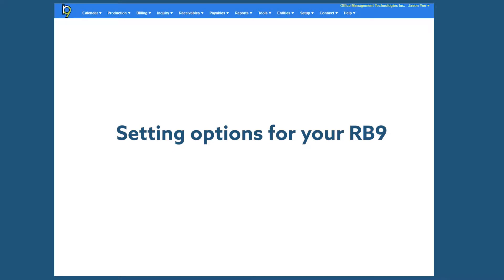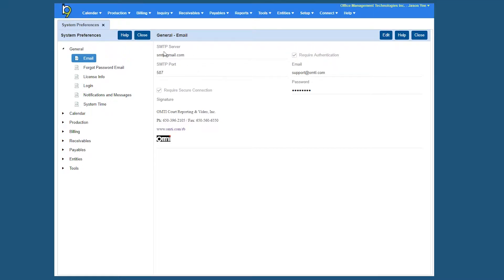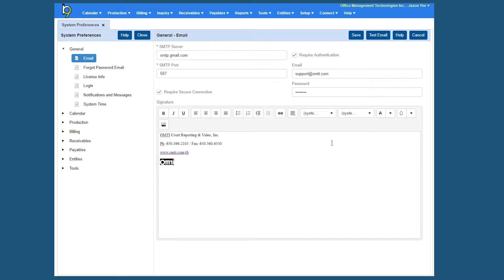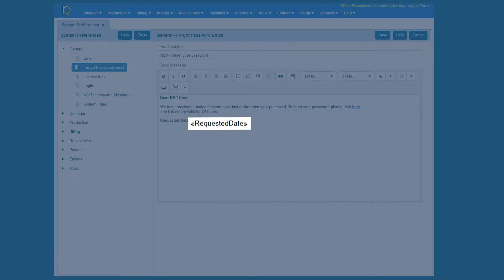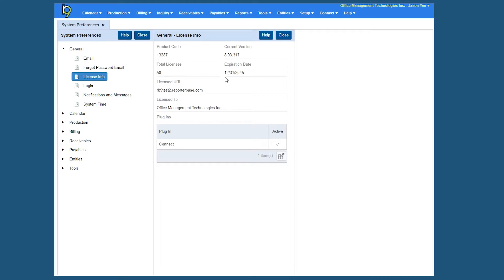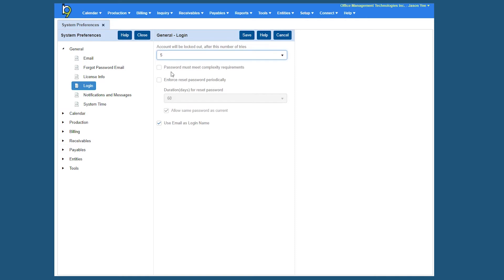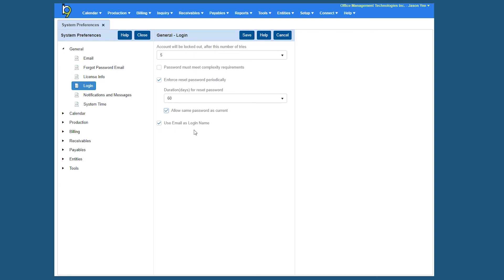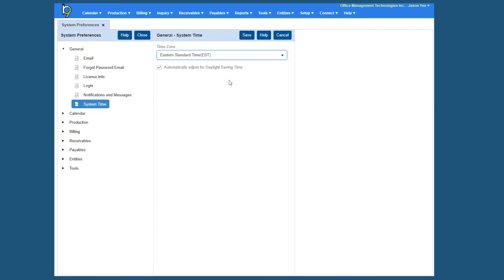System Preferences: General